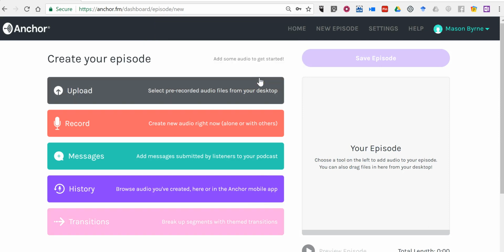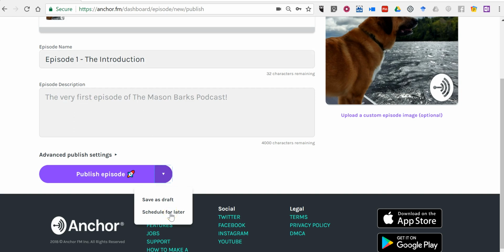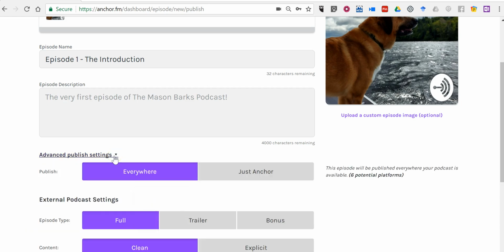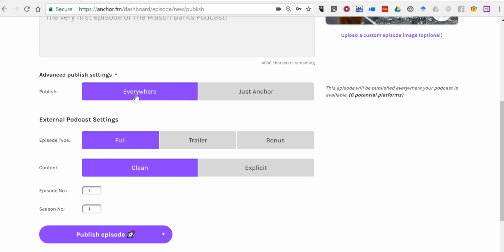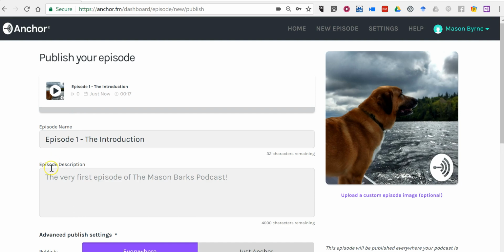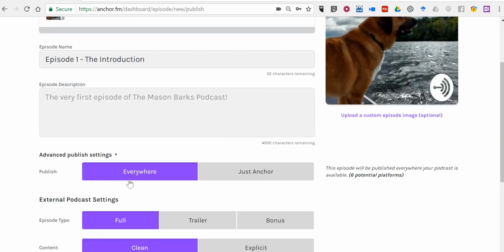How to Create a Podcast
Anchor.fm makes it easy for anyone to create a podcast and have it distributed to iTunes, Spotify, Google Play, Stitcher, Overcast, and Pocket Casts.